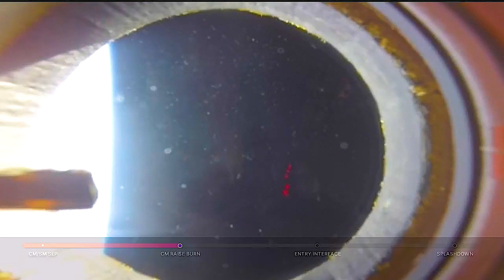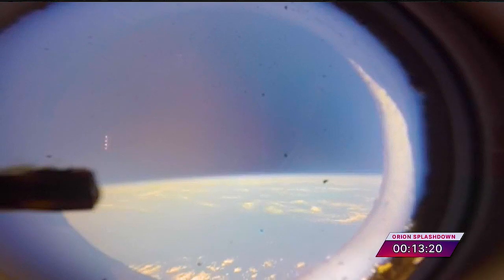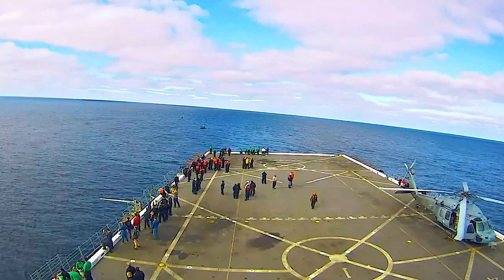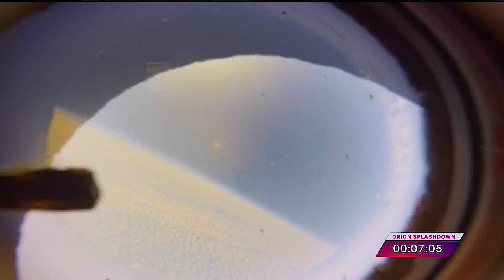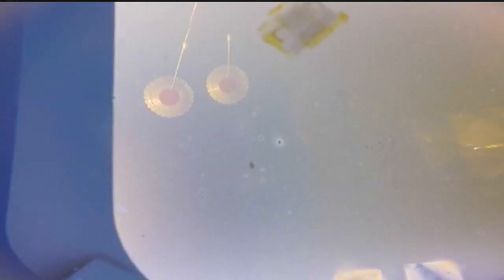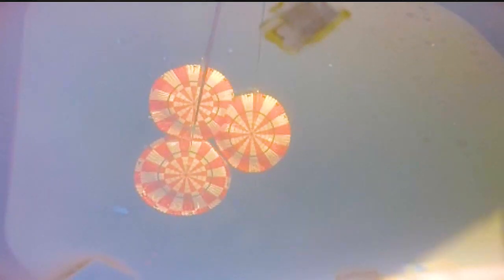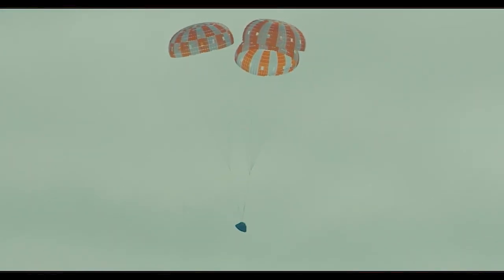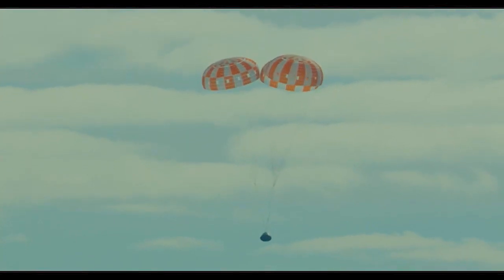Orion Entry Back on Earth and Splashdown | Artemis 1 - Dec. 11, 2022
Entry of Orion spacecraft back to Earth and splashdown in the Pacific Ocean, West of Baja California, at 9:40 a.m. PST (12:40 p.m. EST) Sunday, December 11, 2022, after a record-breaking mission, traveling more than 1.4 million miles on a path around the Moon and returning safely to Earth, completing the Artemis I flight test. Splashdown was the final milestone of the Artemis I mission that began with a successful liftoff of NASA’s Space Launch System (SLS) rocket Nov. 16, from Launch Pad 39B at NASA’s Kennedy Space Center in Florida. Over the course of 25.5 days, NASA tested Orion in the harsh environment of deep space before flying astronauts on Artemis II.

Credit: NASA